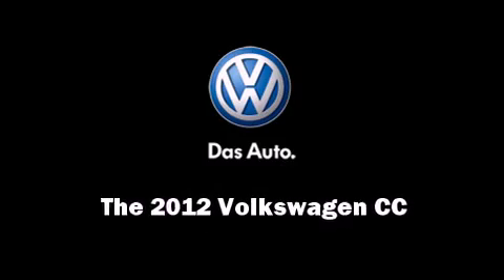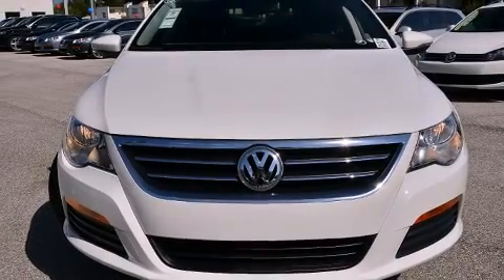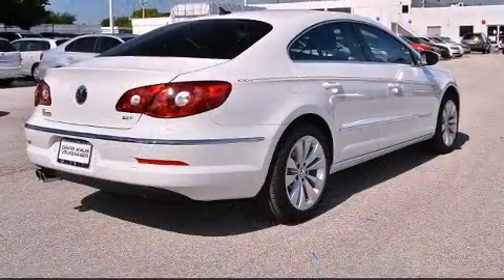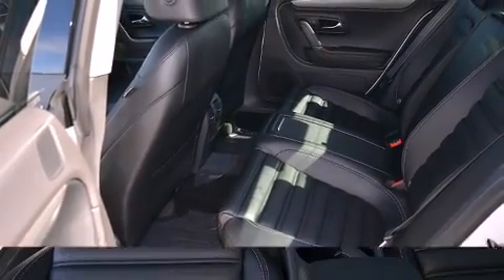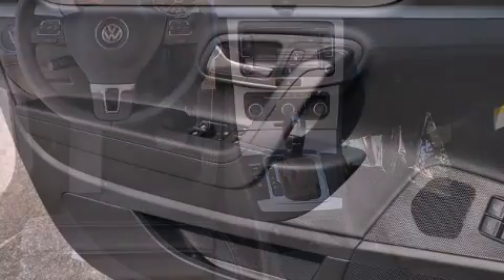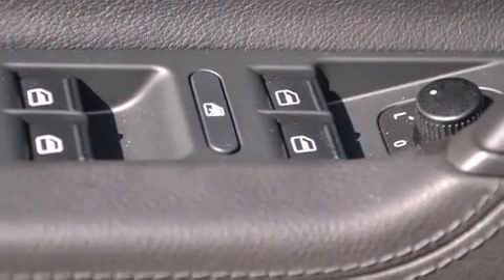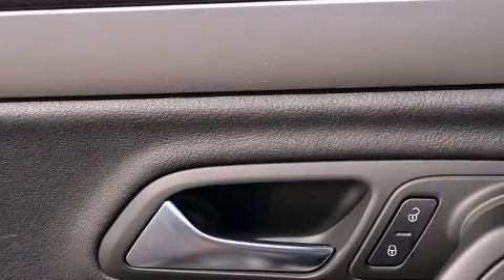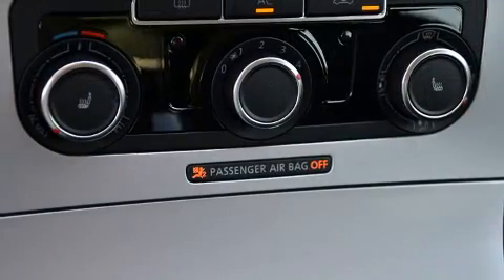2012 Volkswagen CC in Orlando, FL 32810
Sensibility and practicality define the 2012 Volkswagen CC. This 4 door, 4 passenger sedan will allow you to take command of the road with confidence! The engine breathes better thanks to a turbocharger, improving both performance and economy. Volkswagon infused the interior with top shelf amenities, such as: delay-off headlights, 1-touch window functionality, power front seats, an automatic dimming rear-view mirror, heated seats, turn signal indicator mirrors, and much more. Premium sound drives 8 speakers, providing you and your passengers a sensational audio experience. Volkswagon also prioritized safety and security with features such as: dual front impact airbags with occupant sensing airbag, front SIDE impact airbags, traction control, brake assist, anti-whiplash front head restraints, a security system, and 4 wheel disc brakes with ABS. You'll never lose visibility with rain sensing wipers, which activate automatically when the drops start to fall. We pride ourselves in consistently exceeding our customer's expectations. Stop by our dealership or give us a call for more information.